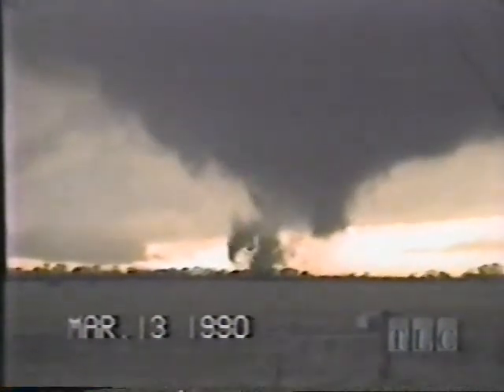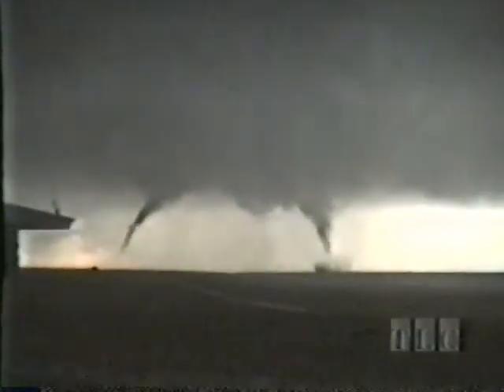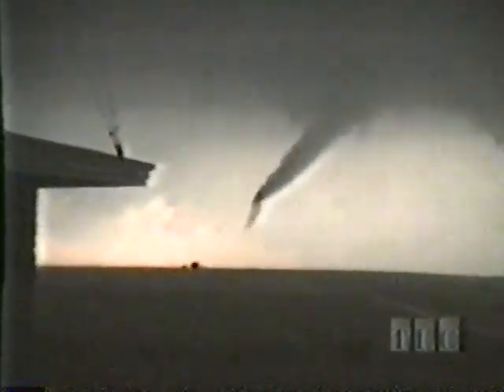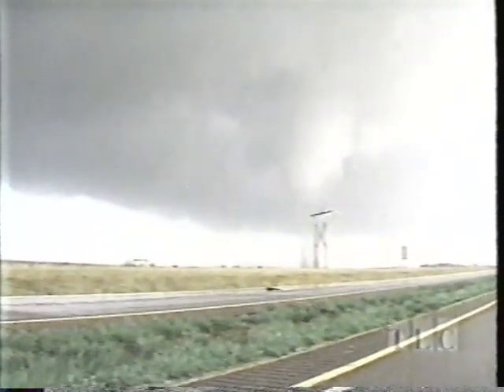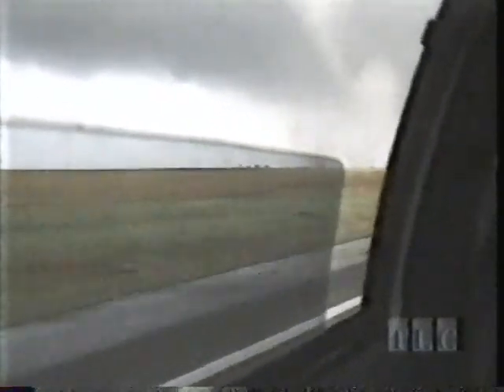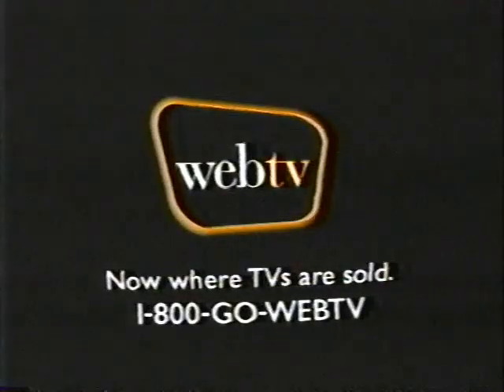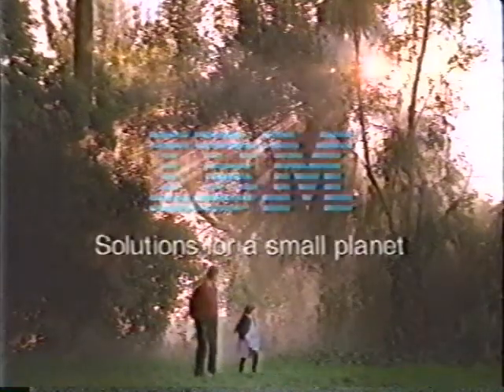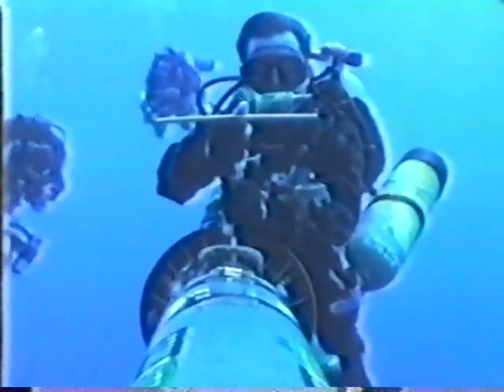Twister Fury on the Plains on TLC last half with commercials 1997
Second half of Twister: Fury on the Plains, a 1995 documentary about tornadoes, with commercial breaks on TLC (The Learning Channel) broadcast. Recorded on vhs February 17, 1997. If you just want to see the commercials I put those up last year . Description and chapters coming soon

00:00 multiple vortexes
02:08 tornado footage from the 1950s-1980s and the first home video
05:47 people's unique reactions on tape
07:48 commercial break 1
10:51 "probably the most remarkable home video ever filmed!" (large tornadoes)
20:27 commercial break 2
24:30 dirt devils and waterspouts
26:02 storm chasers/conclusion
29:27 TLC station id, first 20 seconds of an Extreme Machines episode